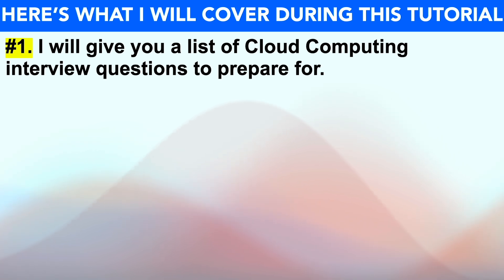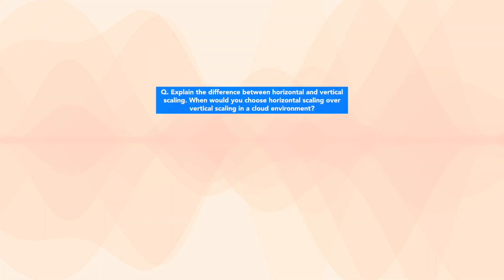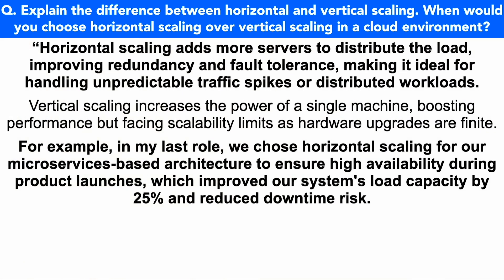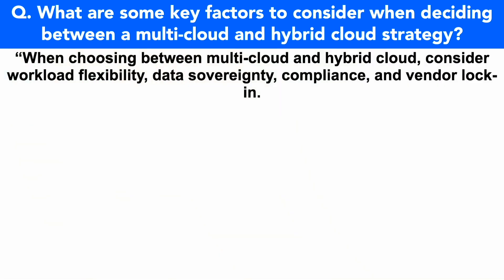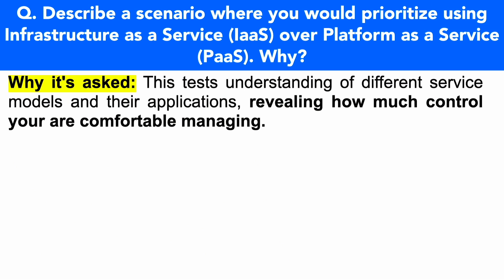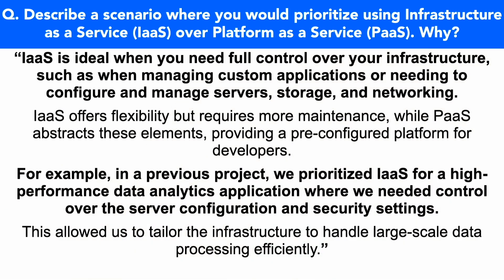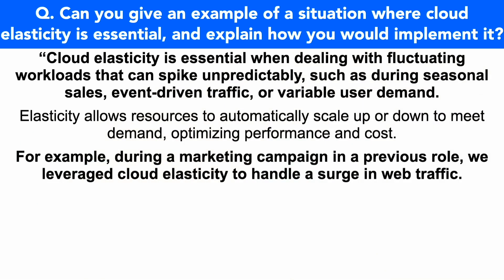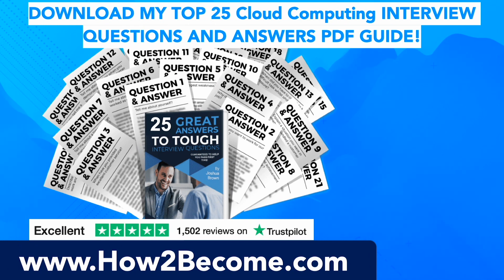CLOUD COMPUTING INTERVIEW QUESTIONS & ANSWERS! (Suitable for ALL Cloud Computing Job Interviews!)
CLOUD COMPUTING INTERVIEW QUESTIONS & ANSWERS! (Suitable for ALL Cloud Computing Job Interviews!) By Joshua Brown.

In this video, Joshua will teach you how to prepare for Cloud Computing interview questions. Here’s what Joshua covers to help you PASS your Cloud Computing interview questions:

1. A list of Cloud Computing interview questions to prepare for;
2. Important tips to help you prepare for your Cloud Computing interview;
3. Practical example answers to common Cloud Computing interview questions;
4. Further downloadable resources to help you be the standout candidate!

HOW TO PASS A CLOUD COMPUTING INTERVIEW
Q1. Explain the difference between horizontal and vertical scaling. When would you choose horizontal scaling over vertical scaling in a cloud environment? 01:38
Q2. What are some key factors to consider when deciding between a multi-cloud and hybrid cloud strategy? 03:14
Q3. Describe a scenario where you would prioritize using Infrastructure as a Service (IaaS) over Platform as a Service (PaaS). Why? 05:02
Q4. Can you give an example of a situation where cloud elasticity is essential, and explain how you would implement it? 06:32

DOWNLOAD THE ANSWERS TO ALL CLOUD COMPUTING INTERVIEW QUESTIONS PDF GUIDE